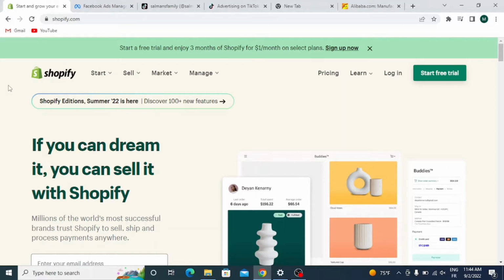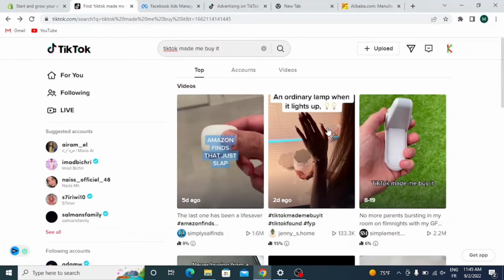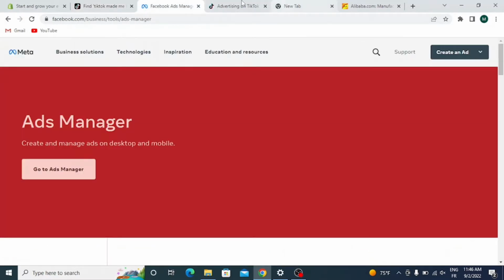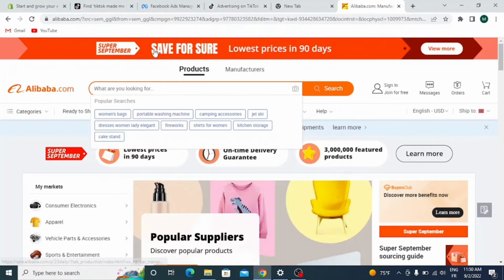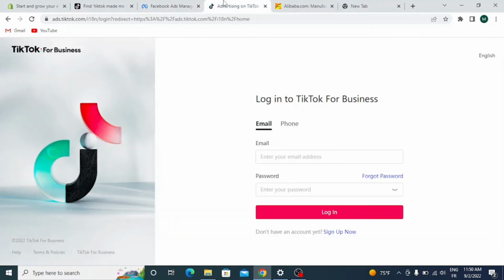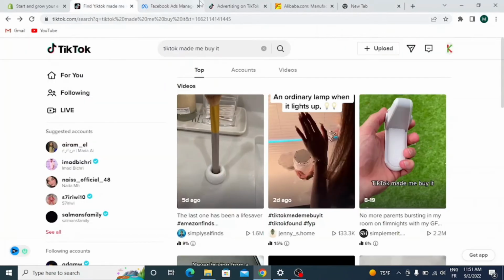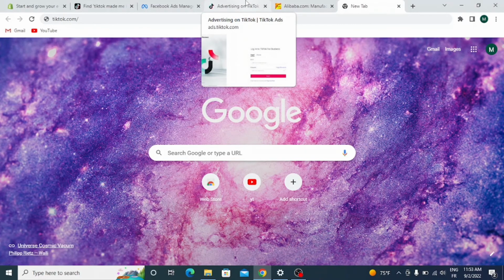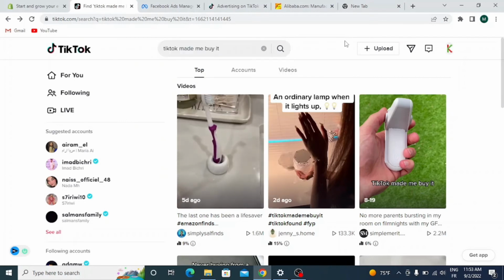How To Start Dropshipping (For Beginners)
How To Start Drop Shipping from scratch

in this video i show you how you can start a shopify dropshipping online business easly from zero to succes